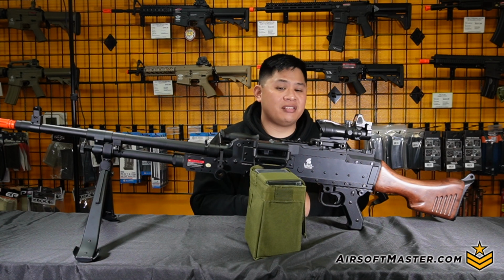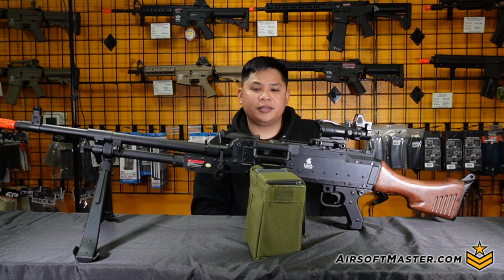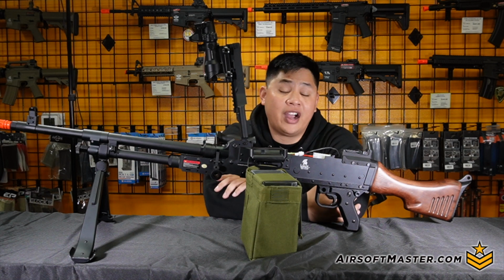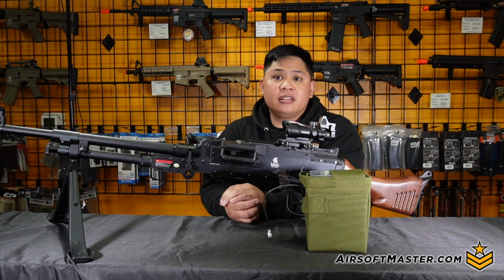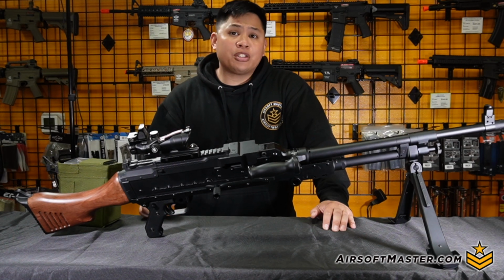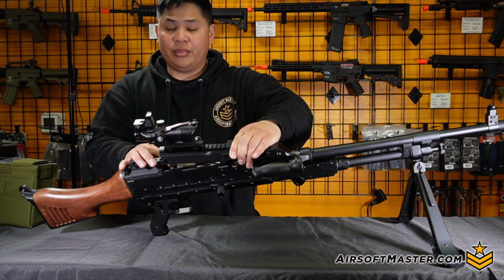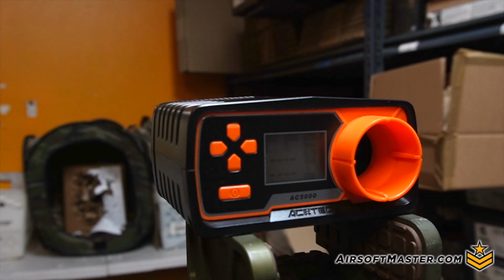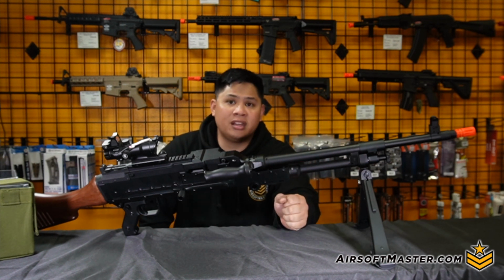Lancer Tactical M240 Heavy Machine Gun AEG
Lancer Tactical M240 LMG is a great selection as a machine gunner role for any milsim games. The M240 used by every United States Military Branch. Fun Fact PICMDEEP stands for Pairs such as minimum of two machine gunners I interlocking fields of fire C coordinated fires M is mutual support E is enfilade the other E is for economies of fires and P is for protection such as cover and concealment. Check out the links below to see the two types of M240 LMGs by Lancer Tactical.